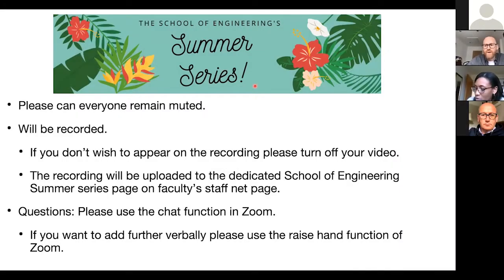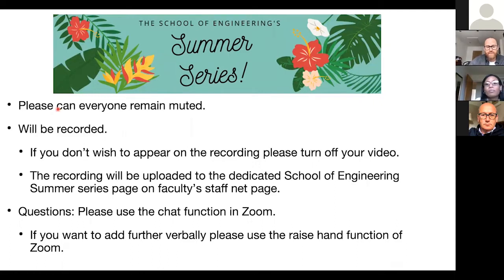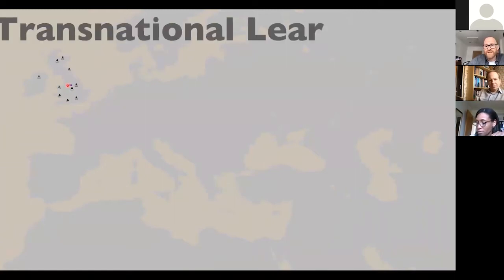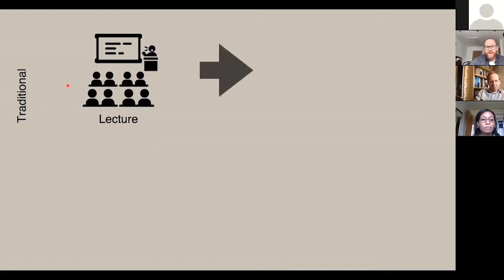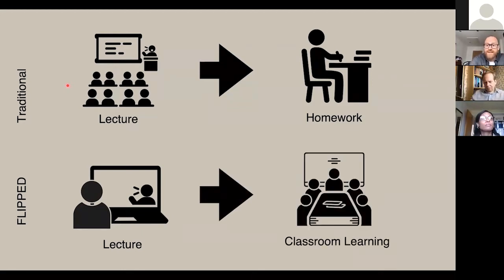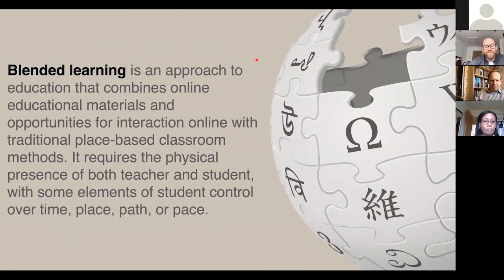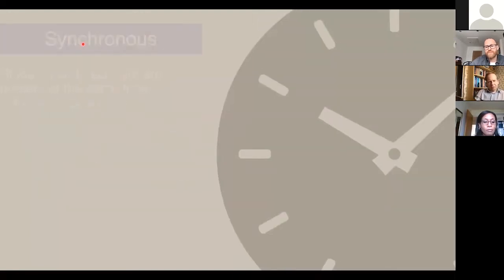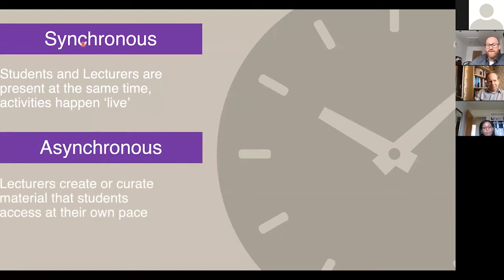What do we mean by blended learning?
Q&A with Andrew Weightman and Peter Green